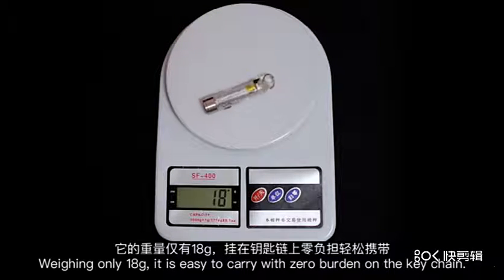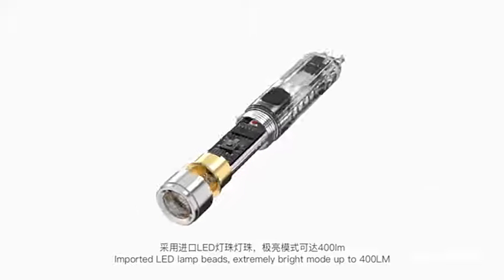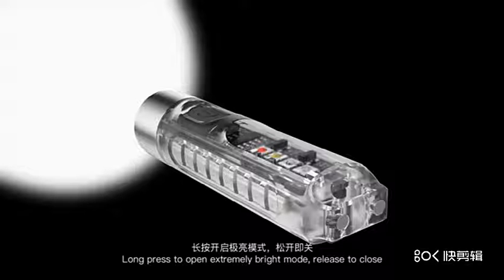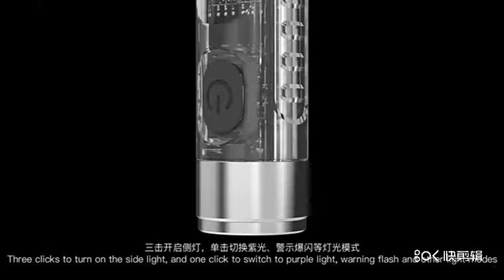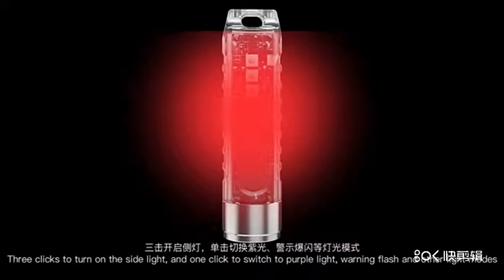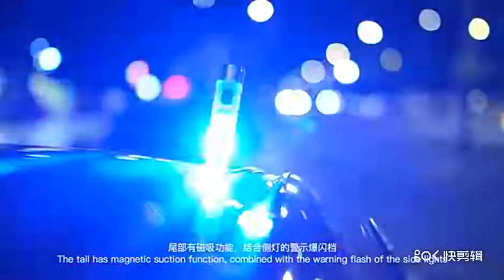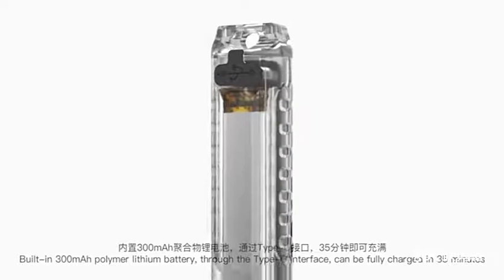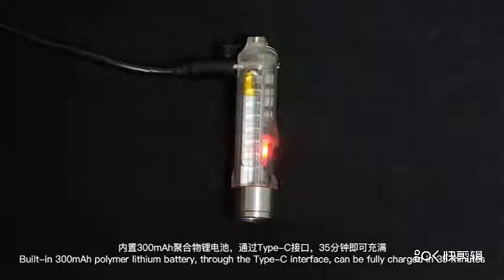BORUiT mini 400lm USB-C rechargeable function SOS LED flashlights with memory function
Lamp Body Material:PC+304 stainless steel
Warranty(Year):1
Light Source:LED
Lamp Luminous Flux(lm):400LM
Light source model:1*SST20
Lumens:400LM
Color temperature:6500K
Product material:PC+304 stainless steel
Battery model:polymer lithium battery